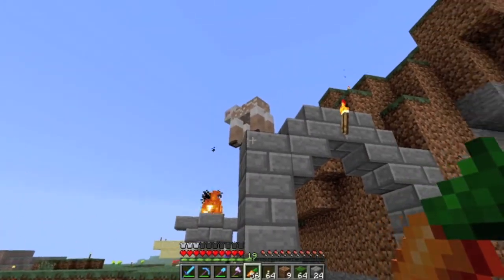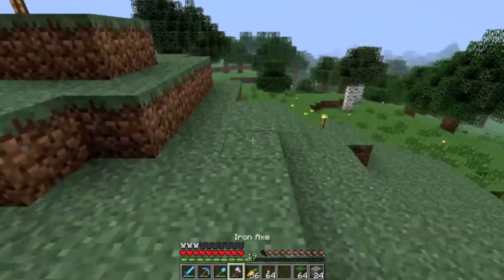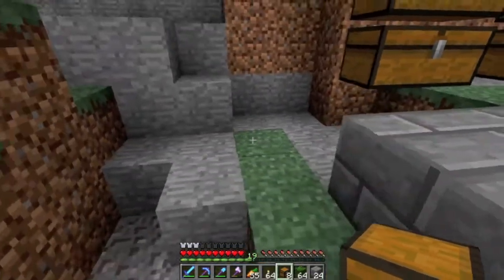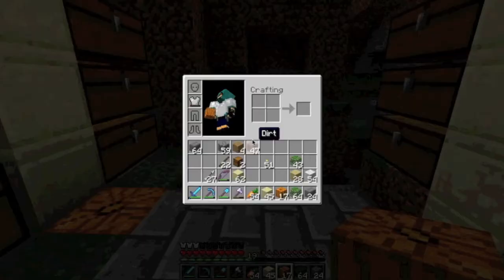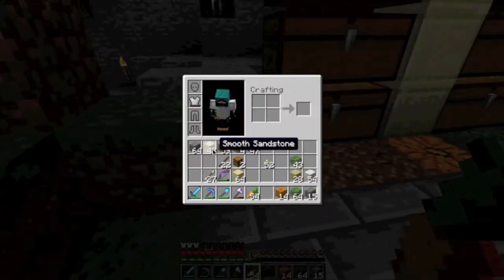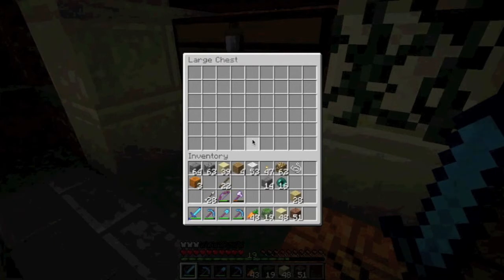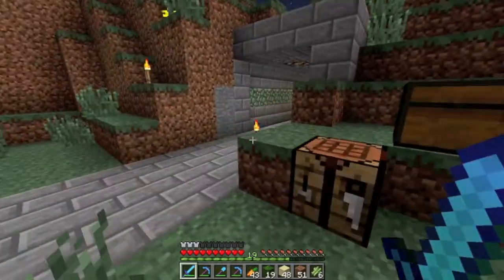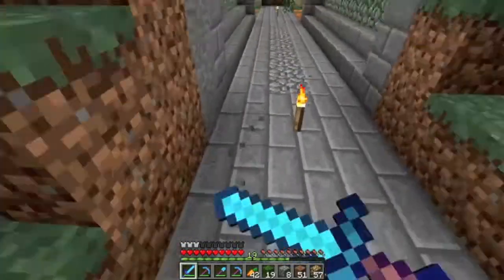Minecraft JamCraft SMP, Episode Four, Storage Room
We build a storage room.